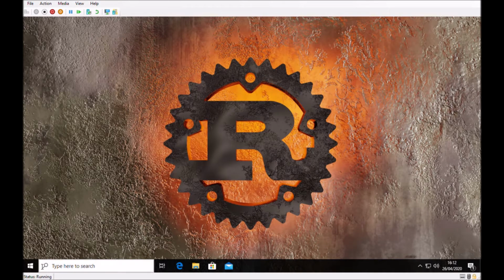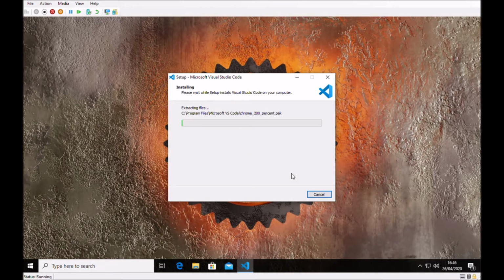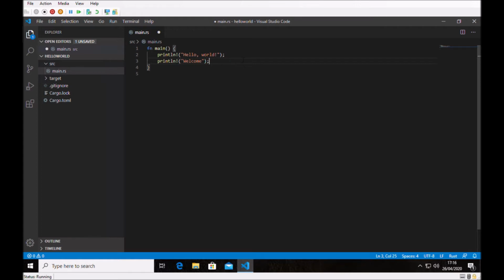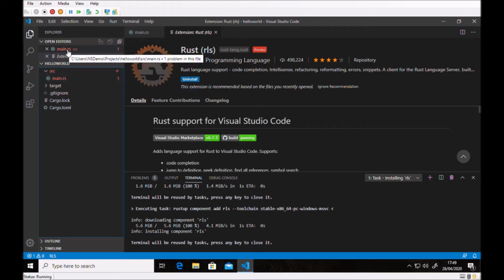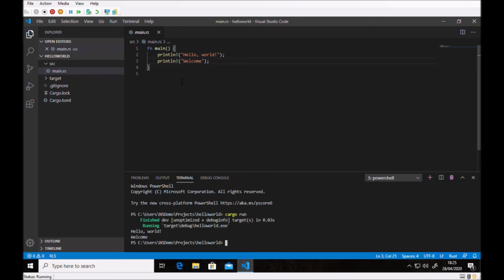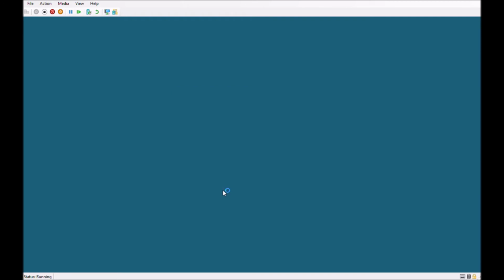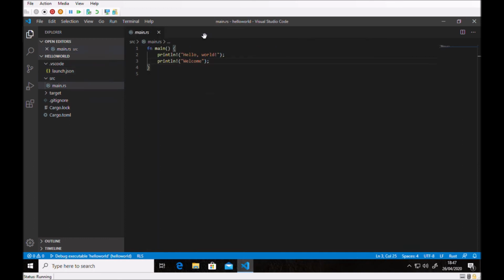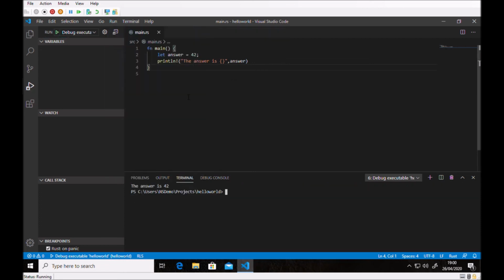Installing VS Code on Windows - A Rust Source Code Editor and Debugger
A beginners guide to installing Visual Studio Code on Windows. Covers the extensions required to create a development environment for the Rust programming language, including Rust Language Server (rls), Better TOML and the CodeLLDB debugger.

Provides an alternative to IntelliJ IDEA or MS Visual Studio for Rust code development.

Subsequent videos will deal with installing Git for Windows and integration with Github.